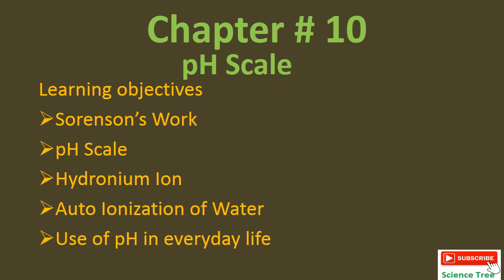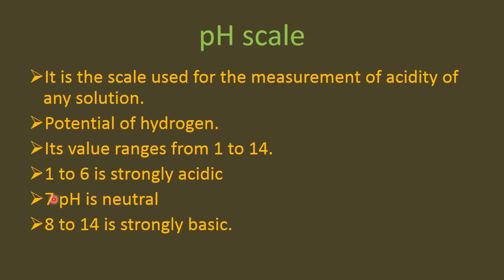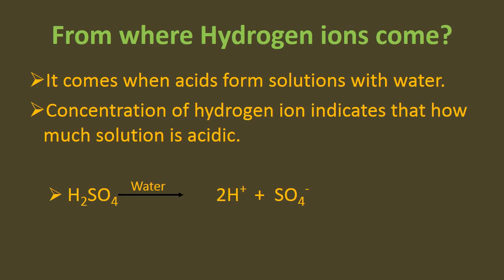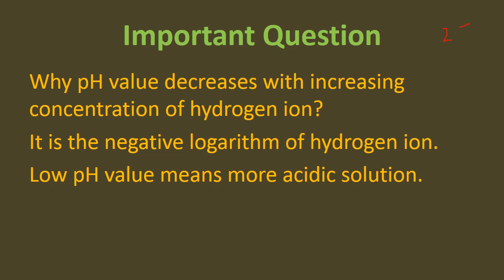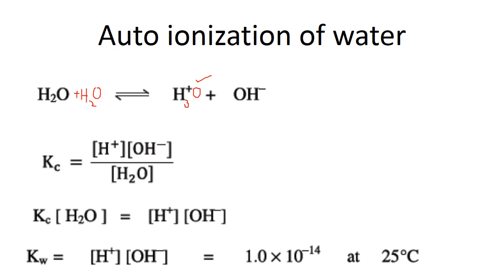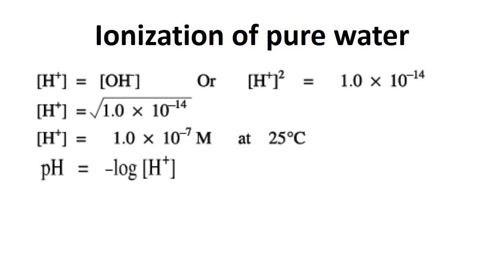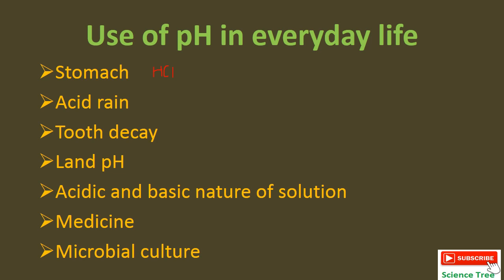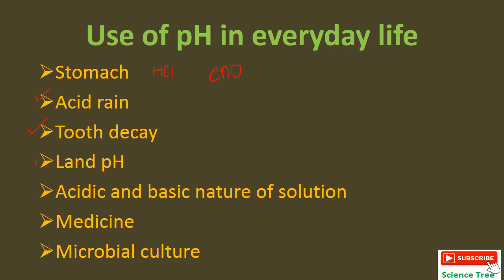What is pH Scale? Concepts of pH | Uses of pH in everyday Life|Acids, Bases & Alkali's |Science Tree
It covers 10th Class Chapter # 10 Acids, Bases & Salts topic of pH Sclae. Following contents are covered in this lecture.
1. Sorenson’s Work
2. pH Scale
3. Hydronium Ion
4. Auto Ionization of Water
5. Use of pH in everyday life.
6. Acidic Strength
7. Basic Strength
8. Acids, Bases & Alkali's

The next topic would be Preparation of Salts